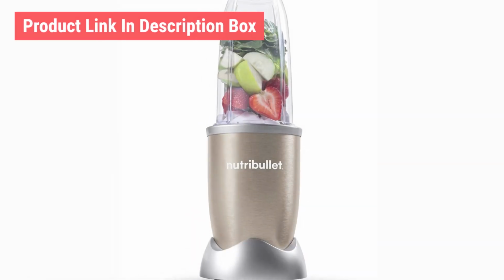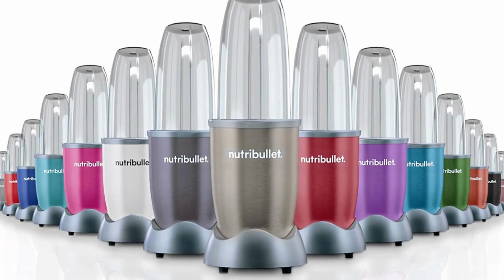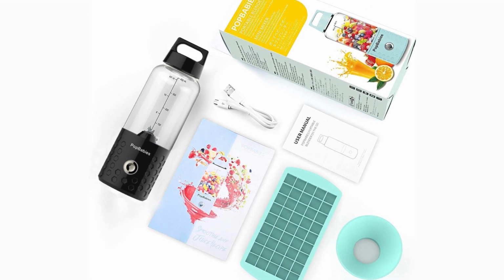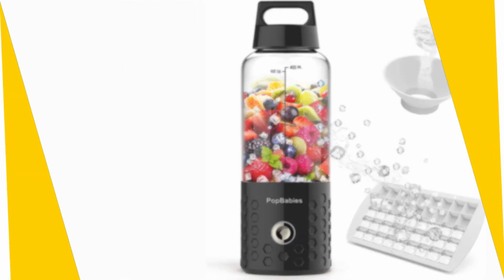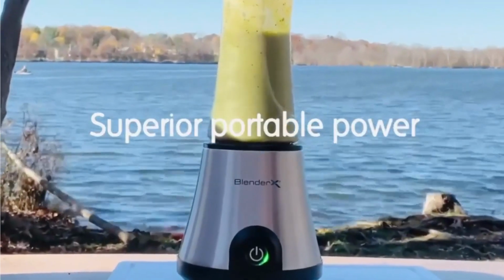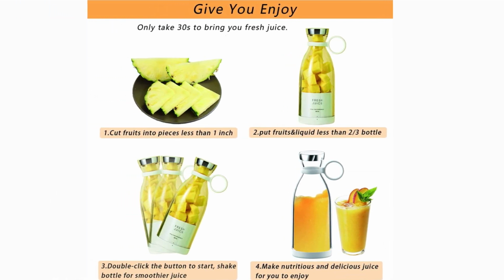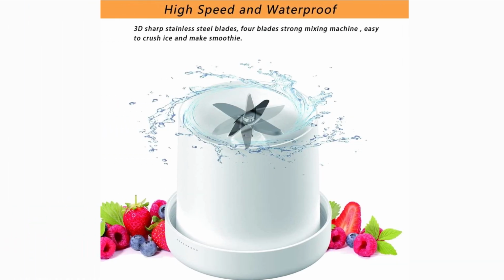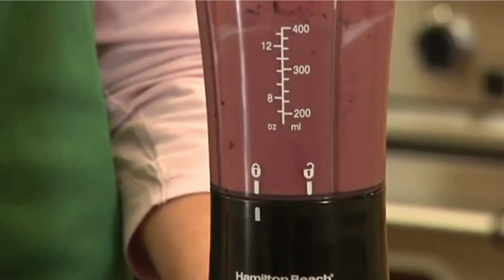TOP 6 Best Portable Blenders of 2023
Portable Blender: Our trained experts have spent days researching the best Portable Blenders:
✅1. Ninja Fit Personal Blender
✅2. NutriBullet Pro
✅3. PopBabies Portable Blender
✅4. BlenderX Cordless Portable Blender
✅5. Otpeir Fresh Juice Personal Size Blender
✅6. Hamilton Beach Personal Creations Blender

To save you both time and money, we’ve narrowed it down to some of the best Portable Blenders.
Check out an in-depth review of the best Portable Blender in 2023.

In this video, we make new research on the top best Portable Blenders.
This is the best Portable Blender review.
Best time for buying your new Portable Blender.

Portable Blender
Best Portable Blender
Portable Blenders